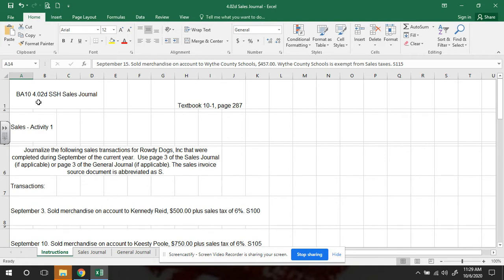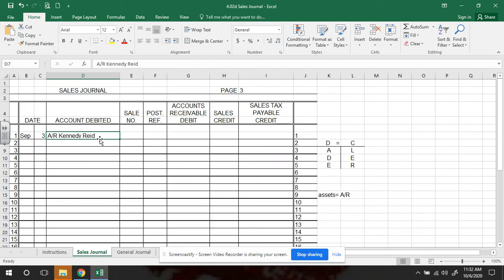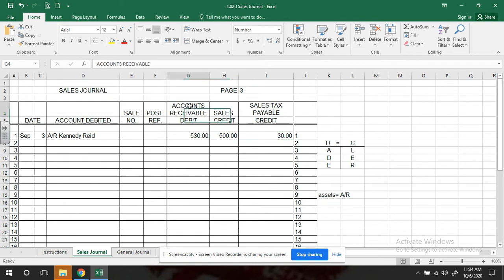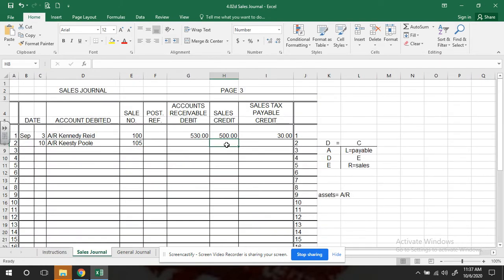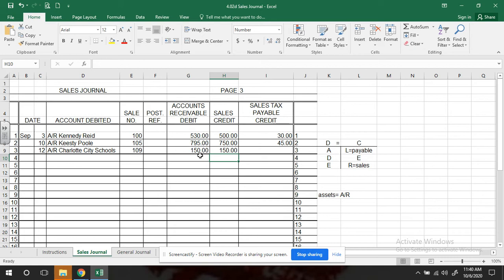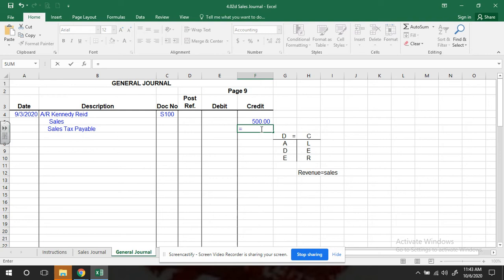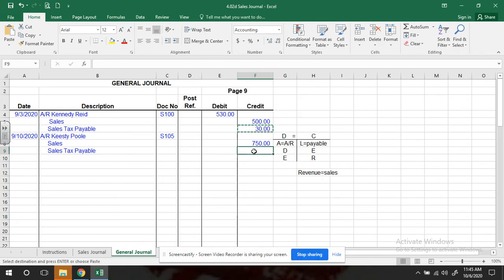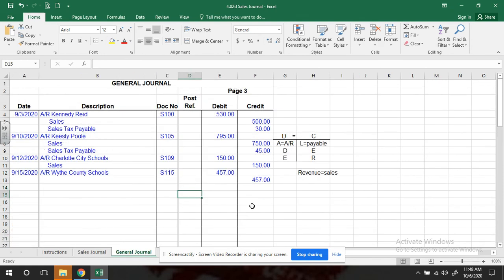Acc 1 Sales Journal 4.02d (Book 10-1)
How to complete a Sales Journal.